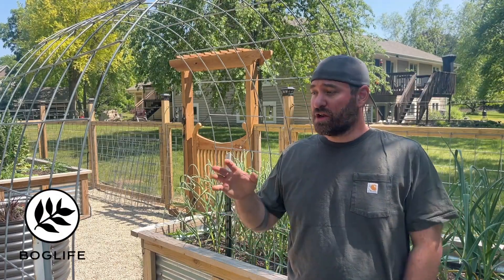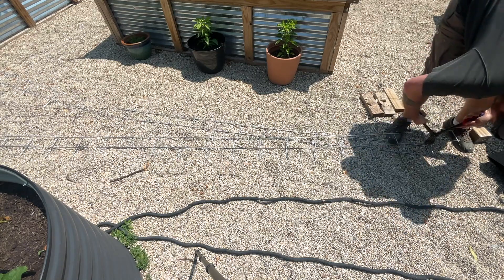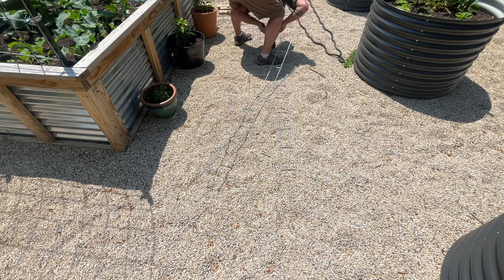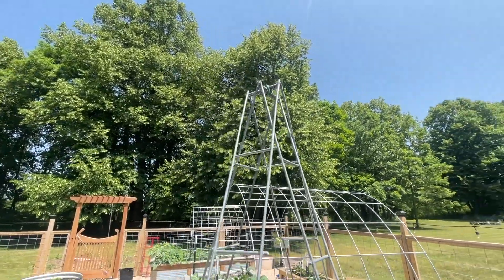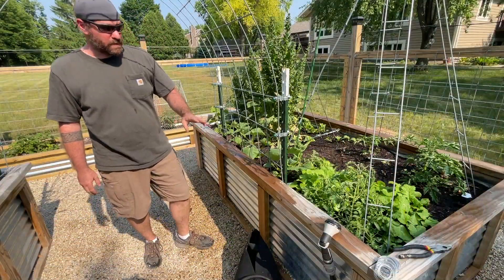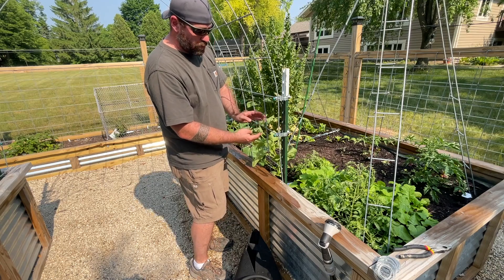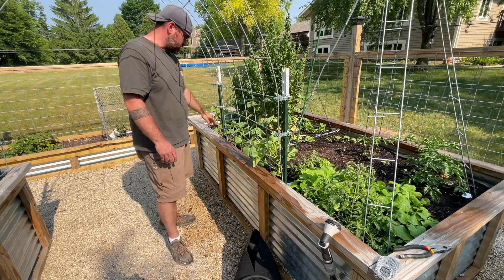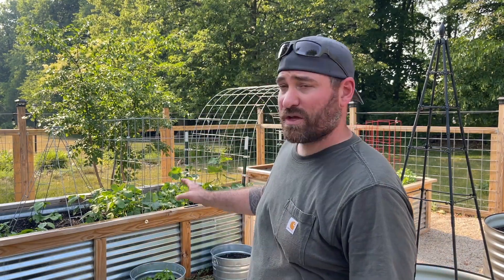DIY Cattle Panel Trellises // Making Trellises out of Scraps // Bog Life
Making trellises out of cattle panel scraps, after making our Cattle Panel arched trellises. We made pyramid trellises and vertical panels, affixing them together with split bolts from One Man Fencing.

One Man Fencing PM Livestock Panel T-Post Connector - 50 Pack

Equipment used
Camera: I-Phone 12 Pro Max